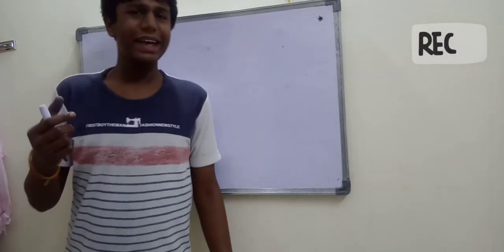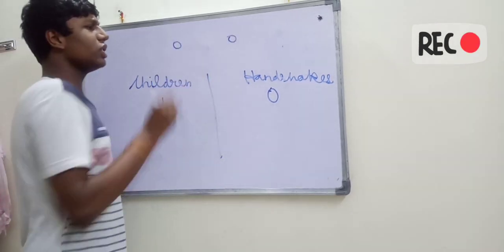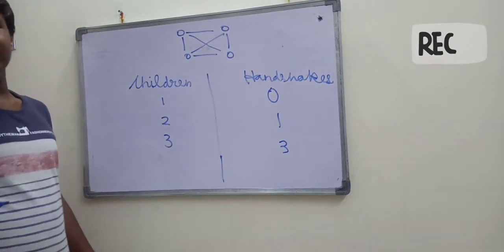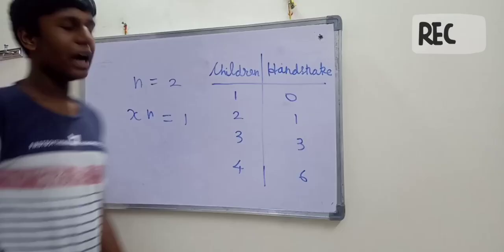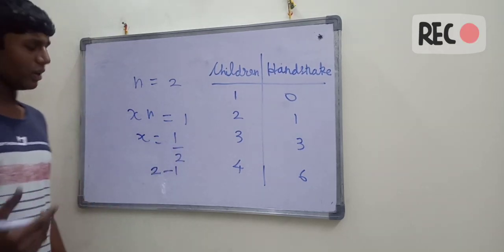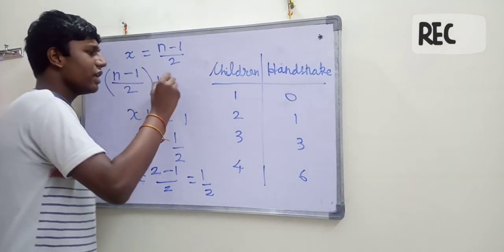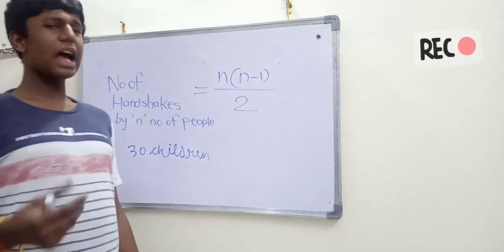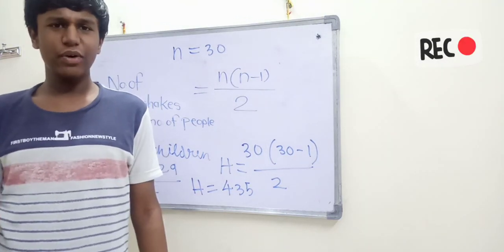Super 30 question answered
The question of handshakes that was in the film super 30 is answered in this video.